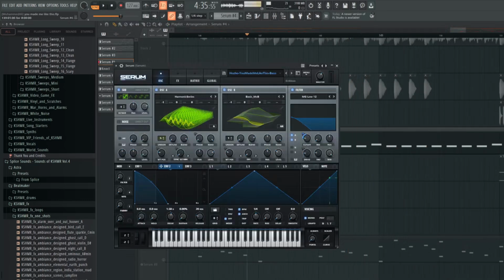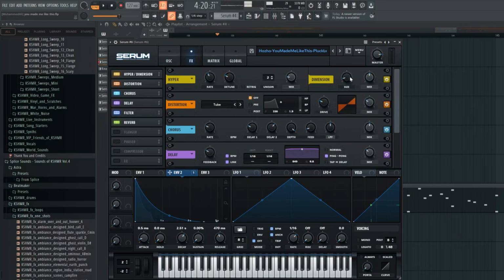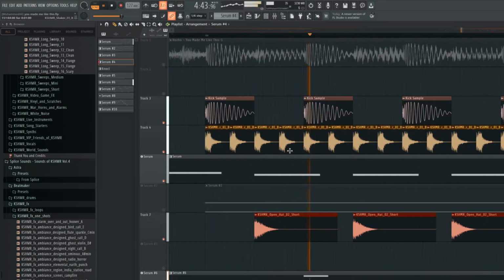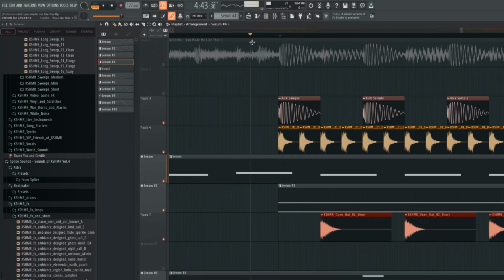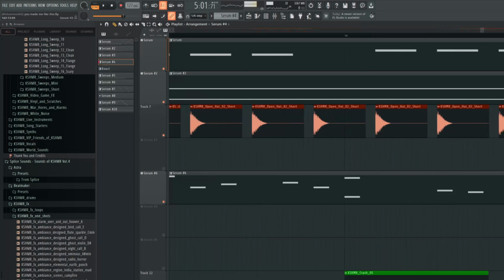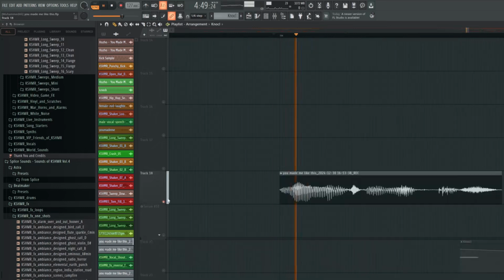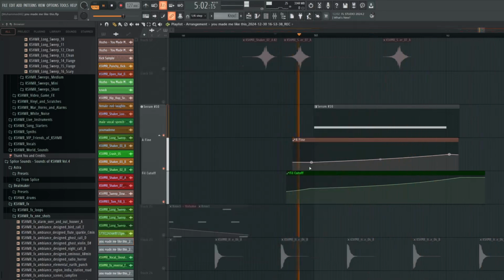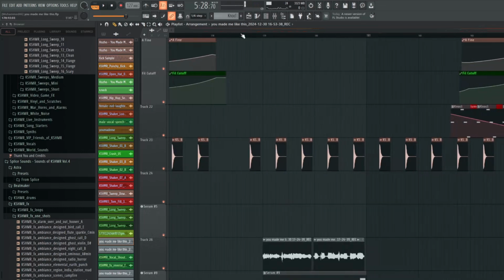Remaking Hozho - You Made Me Like This with FL Studio + Serum (Presets Available!)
00:00 Intro
10:30 Comparison
11:45 Final Result